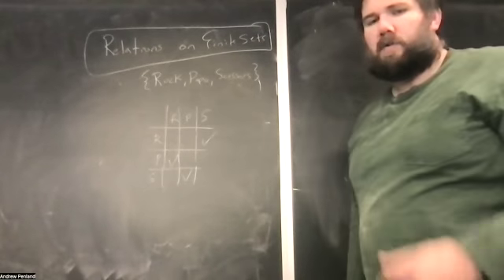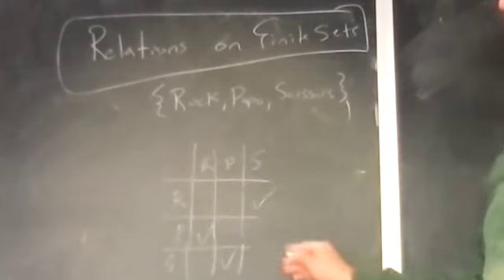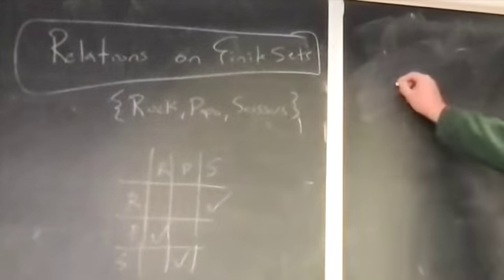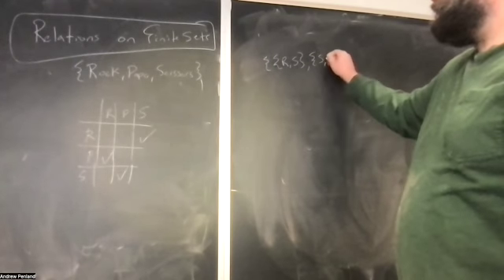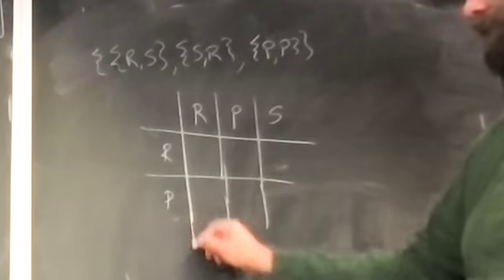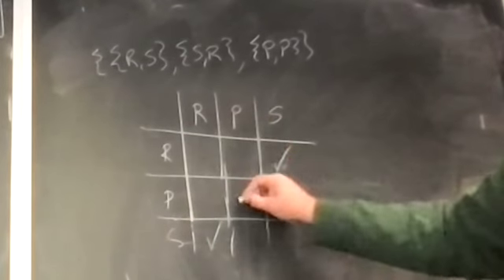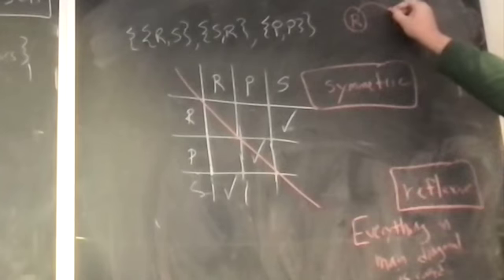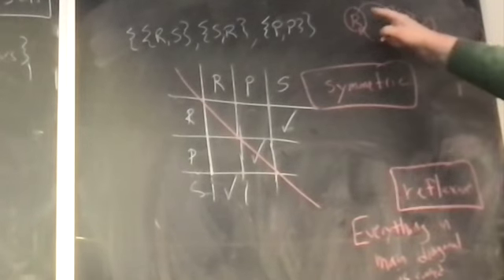Visualizing Relations on Finite Sets Using Tables and Directed graphs.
Using the set {Rock, Paper, Scissors} with the natural relation from the game, we can visualize whether or not the srelation has certain properties (like symmetric and reflexive) by using table and graph representations.